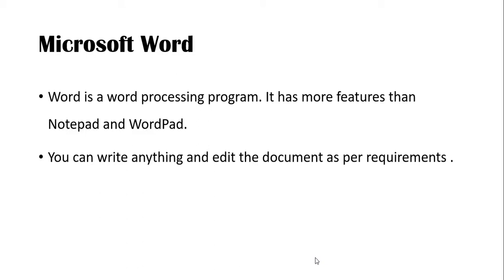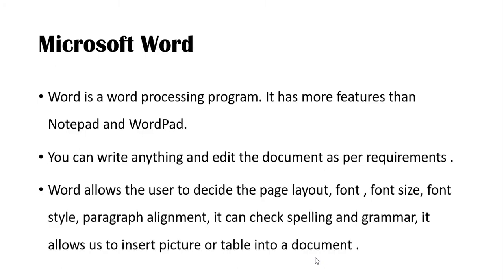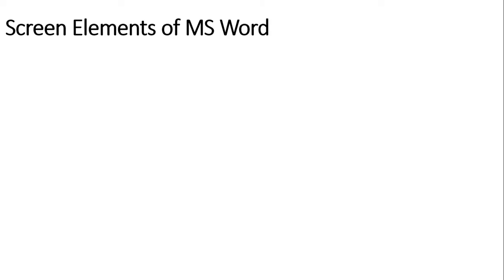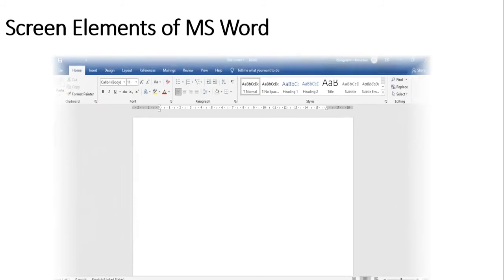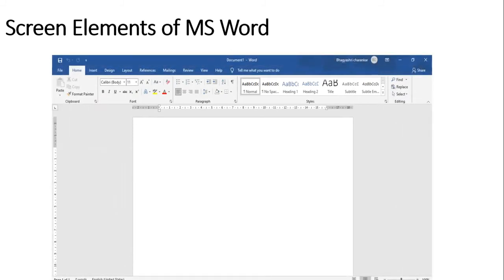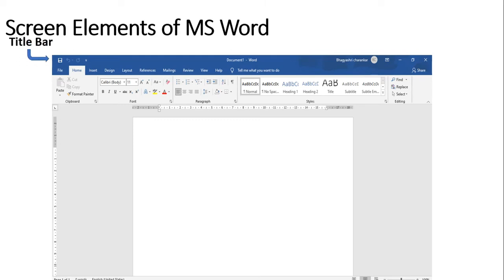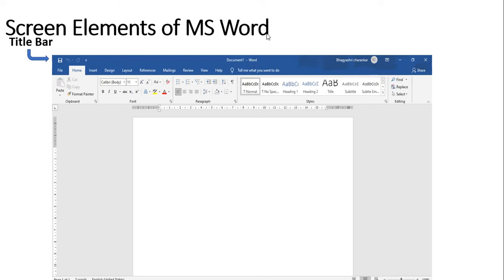January 23, 2021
5th MS Word 1